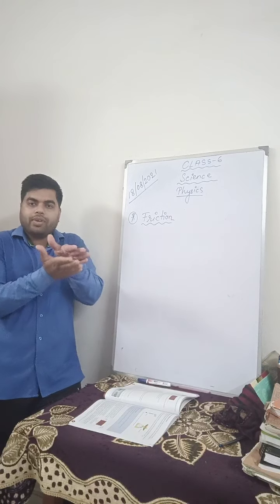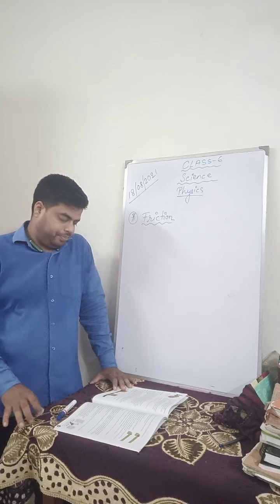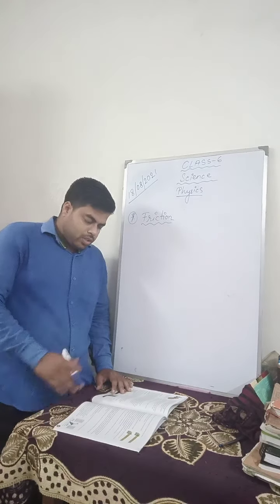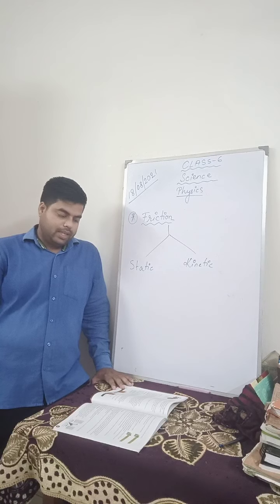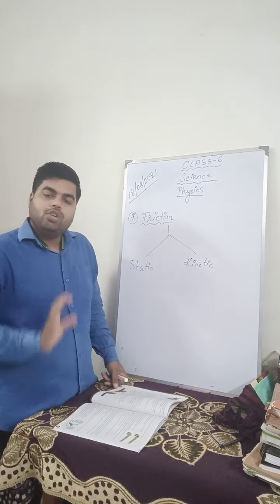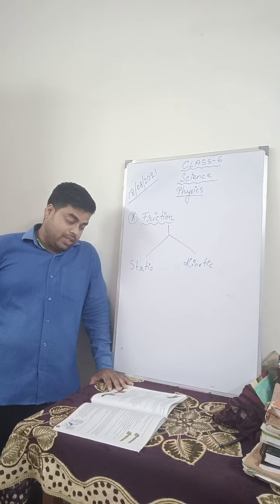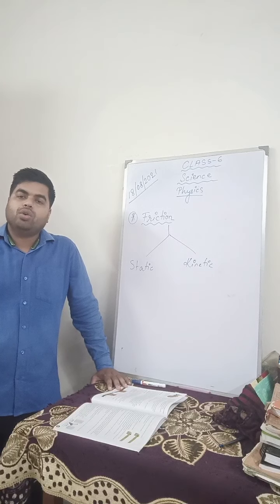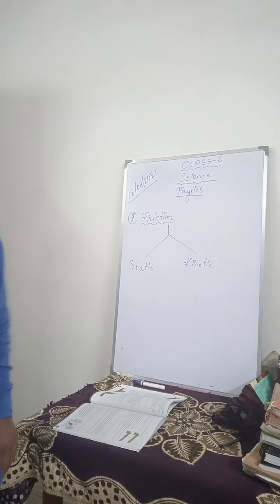August 18, 2021(3)